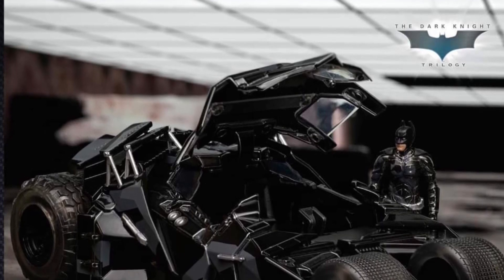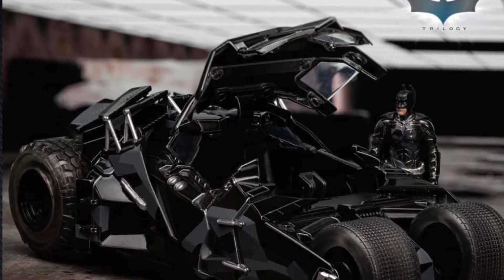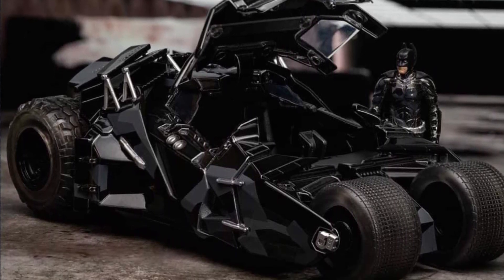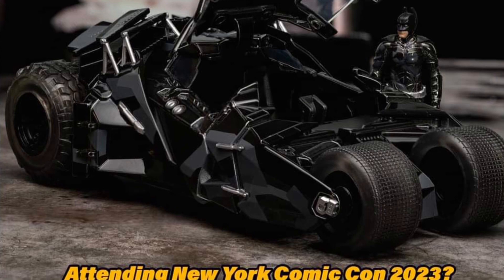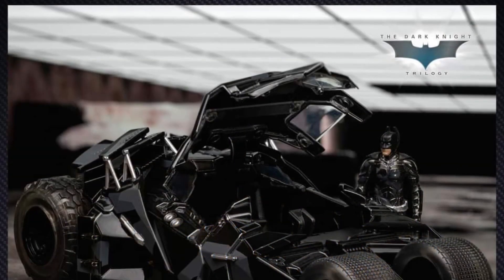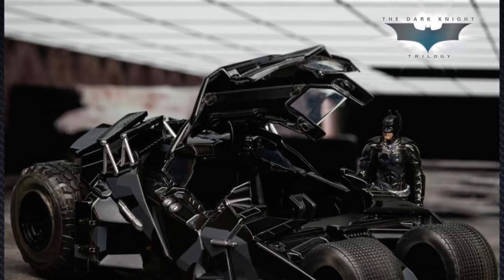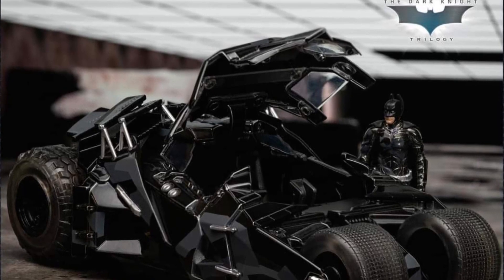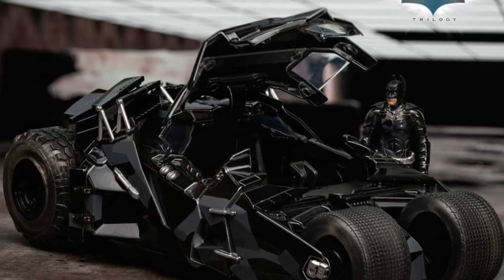New Batman Batmobile tumbler dark Knight rises 1/24 scale revealed by Jada toys